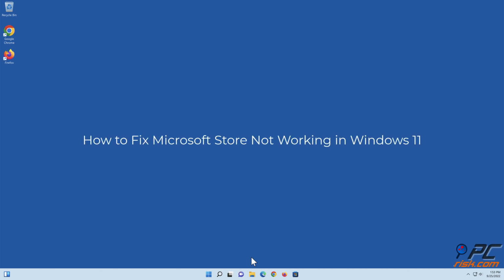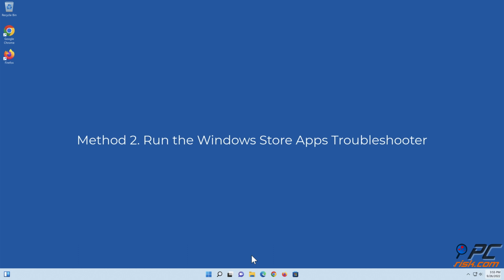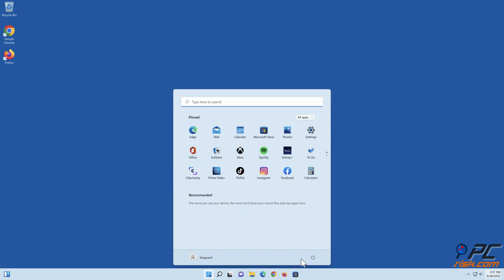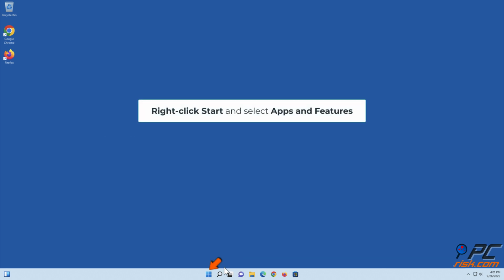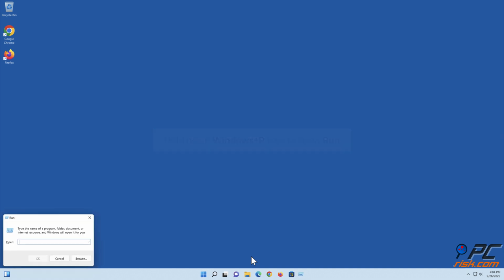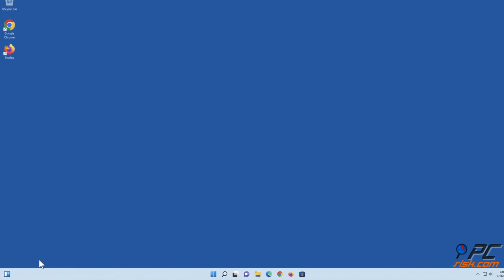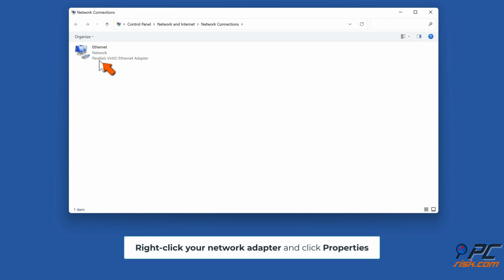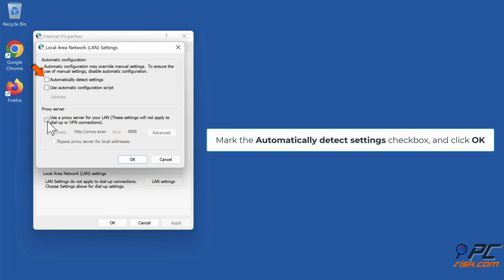How to Fix Microsoft Store Not Working in Windows 11?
Video showing how to Fix Microsoft Store Not Working in Windows 11.